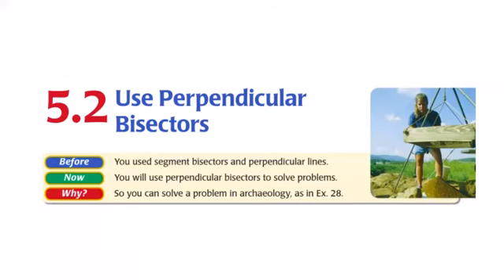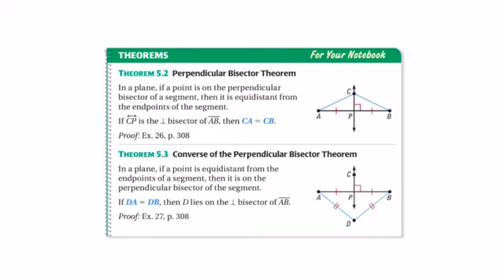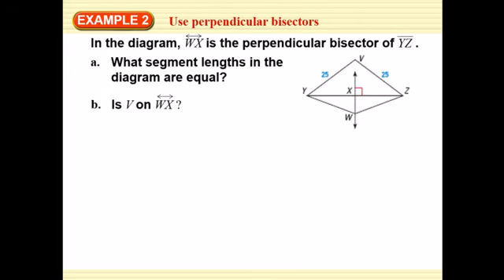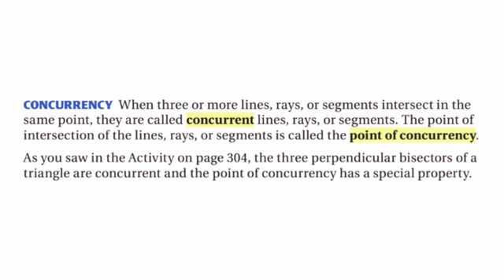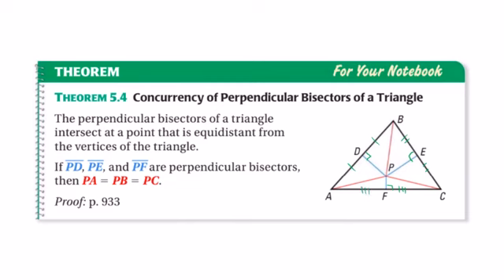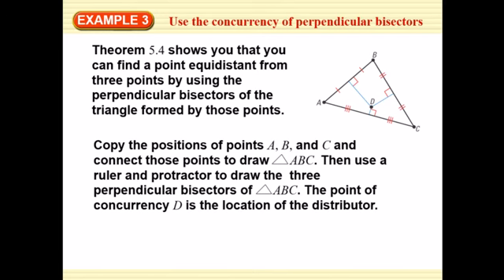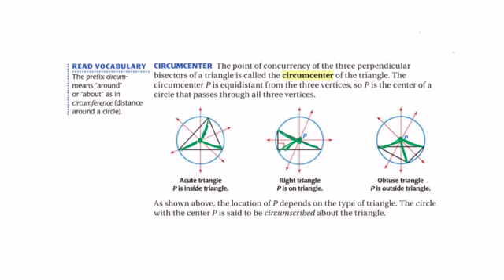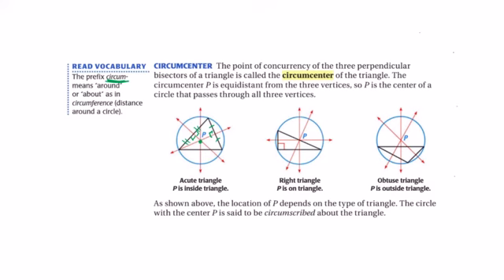Geometry, 5.2: Perpendicular Bisectors